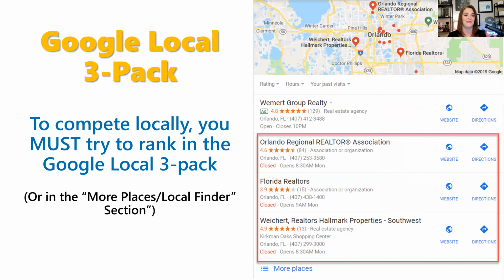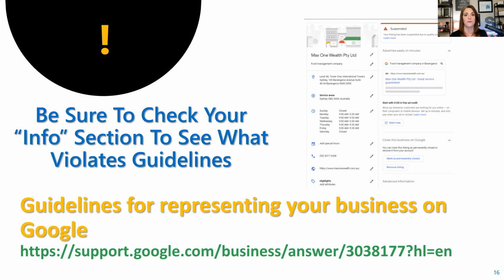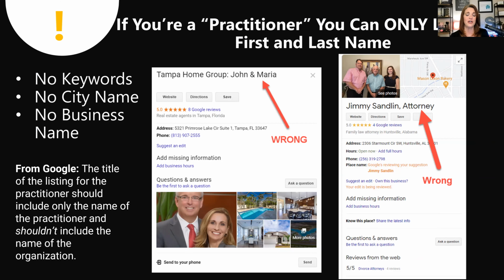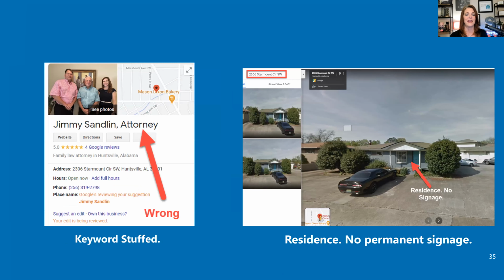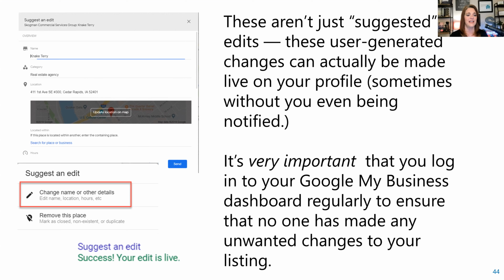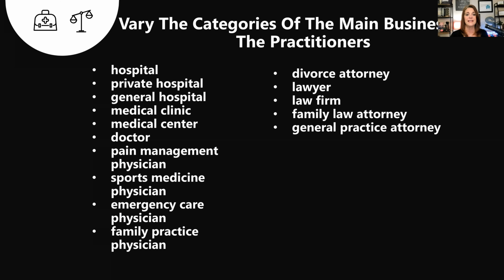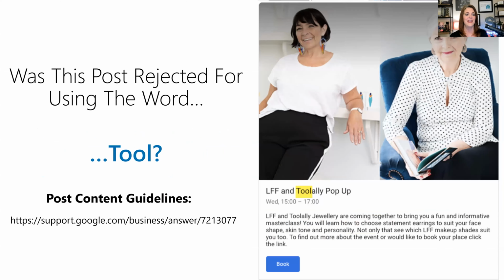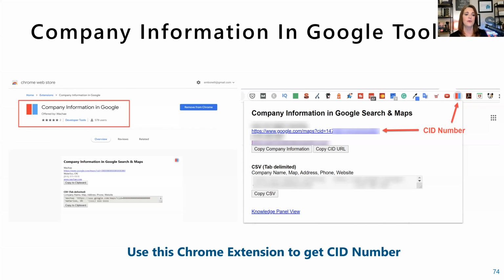SOS 2020 - Sherry Bonelli - Troubleshooting GMB Real world GMB Issues Sovled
Google My Business used to be so simple. Name. Address. Phone Number. Website URL. GMB is not as easy anymore. With all the features, like Posts, Q&A, messaging, reviews and more, there is a lot that can go wrong with Google My Business. Don’t think so? Just look at the Google My Business Help Forum.

Every day real business owners and agency marketers go to the Help Forum for answers to issues they’re having with Google My Business.
In this session you will learn about some of the problems you can – and probably will – experience at some point with Google My Business and how to solve them:

• Things that can cause your listing to get suspended and what to do when your GMB profile is suspended
• Reasons why posts may be rejected and what you can do to fix them
• Why your profile information can get changed without your approval
• What to do about competitors that are spamming GMB
• How to select the best categories for your business and why it’s important
• What to do if you have duplicate listings
• And more!

If you manage Google My Business profiles, you WILL run into issues. Learn how to handle some of these problems before they happen.